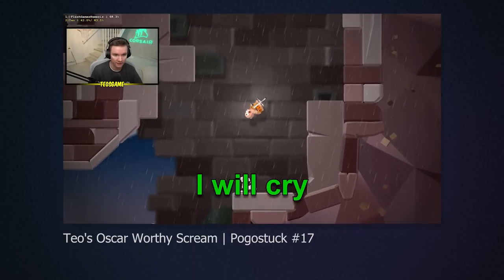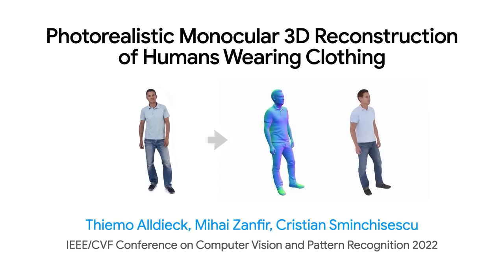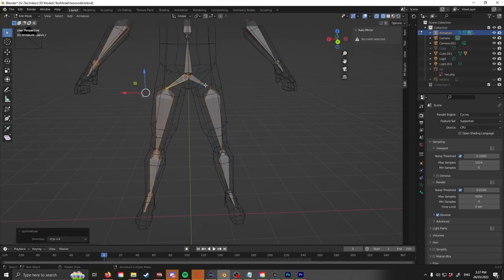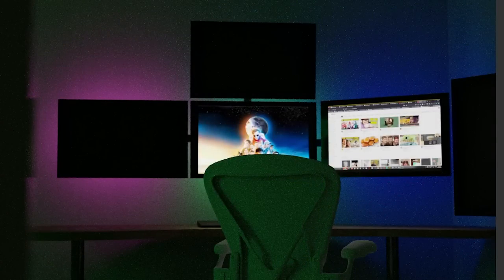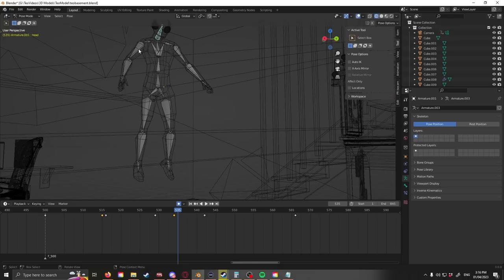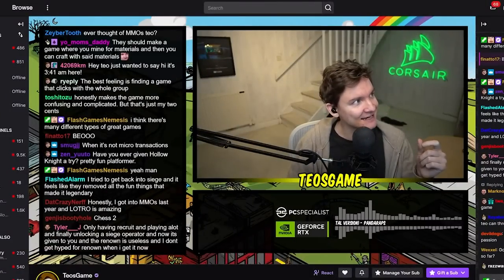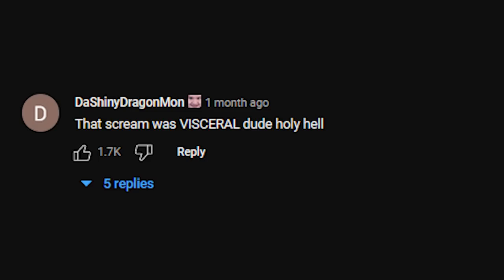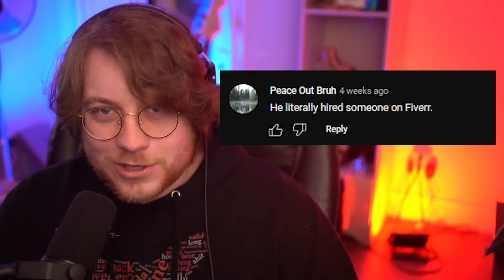I tried to make CGI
Editor:  Ya boi

Microphone: Shure SM7B
Audio Interface: Line 6 UX2
Cloud Lifter for mic (recommended)
Lights: Elgato Key Light
Elgato Stream Deck
Webcam: Logitech C920
Keyboard: Corsair K70 Low Profile